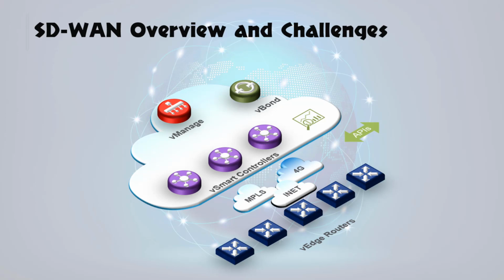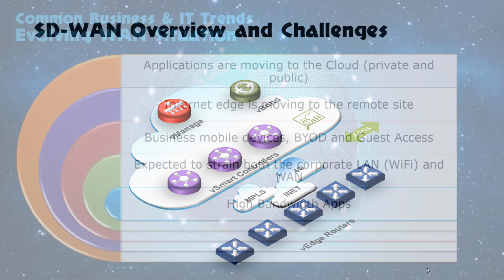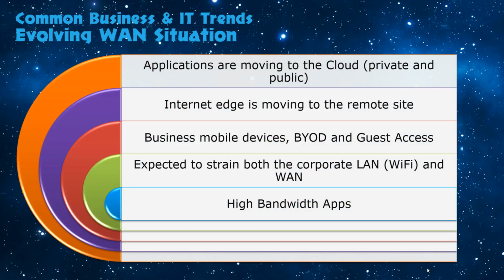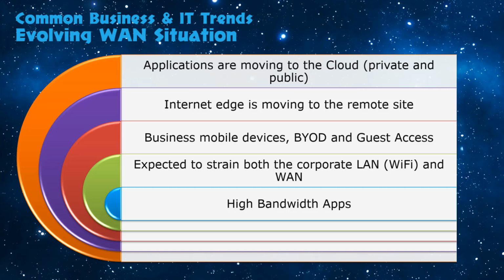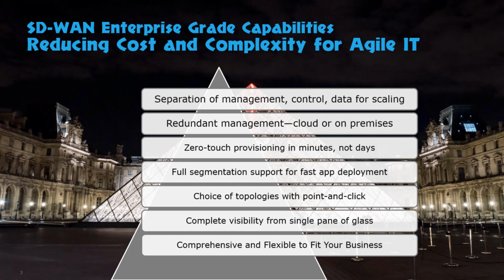Cisco SD WAN Overview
First 3 of this topic for Cisco SD WAN